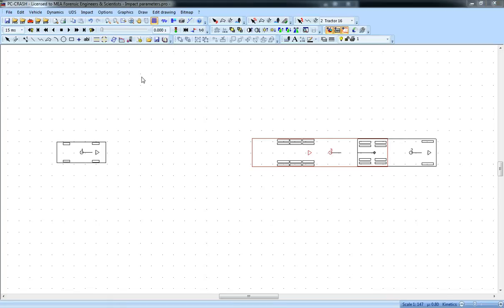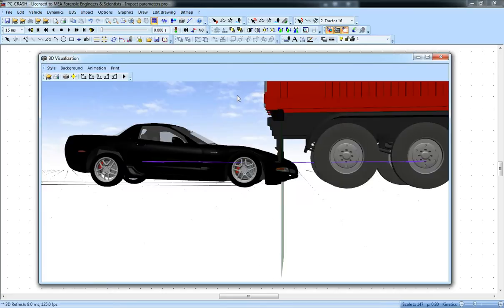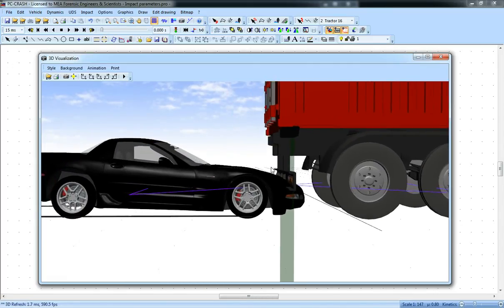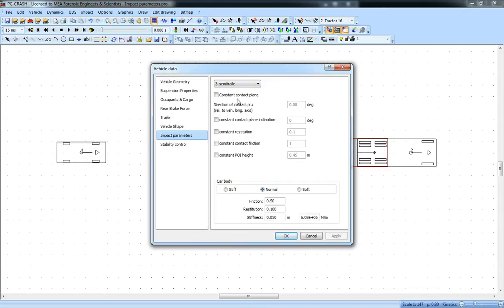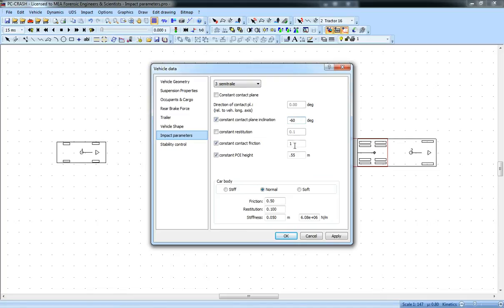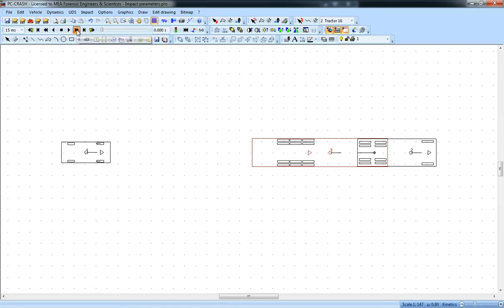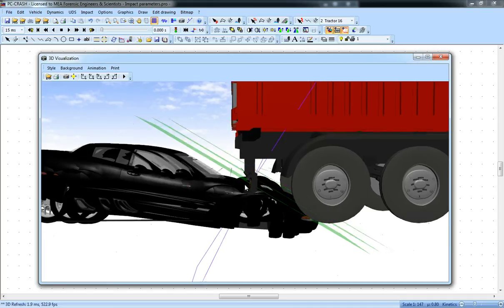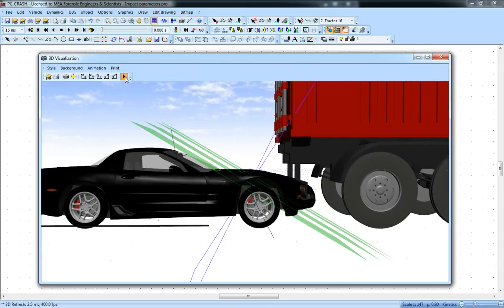New vehicle-specific Impact Parameters in PC-Crash 9.1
PC-Crash 9.1 adds POI height and contact plane inclination to the list of vehicle-specific impact parameters that can be automatically applied to collisions involving that vehicle.